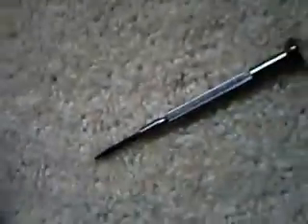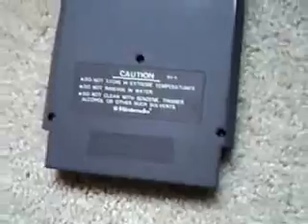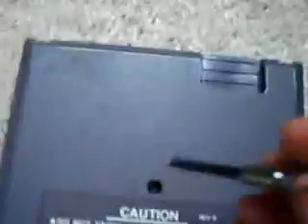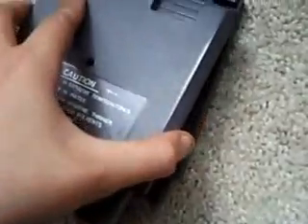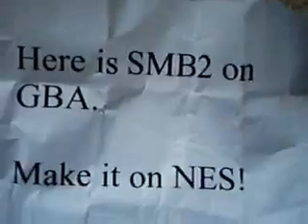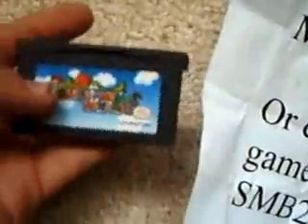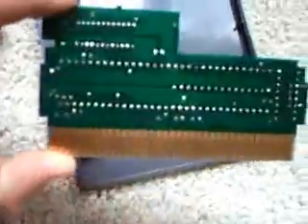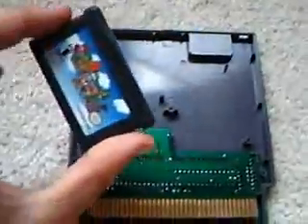Classic Video Games - System Review(NES) Part 1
Hey everybody!
This is my first system review and the first time you see me on camera
i dont focus on the system as much as i focus on the games
a funny one(kind of)